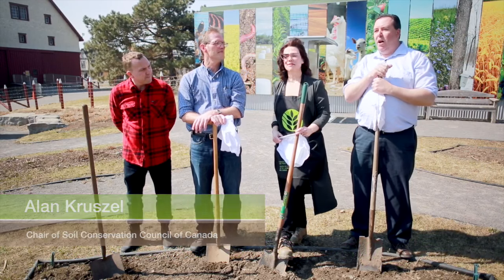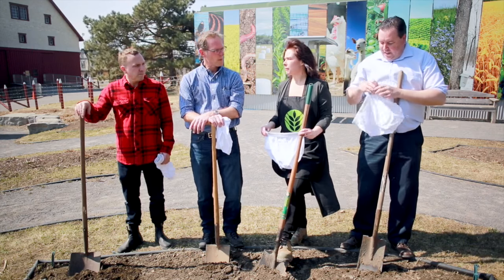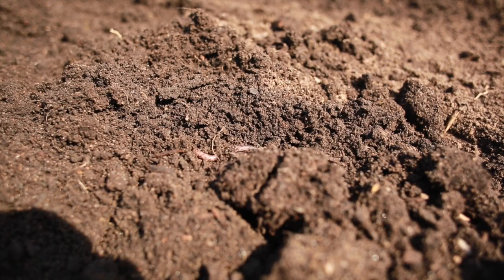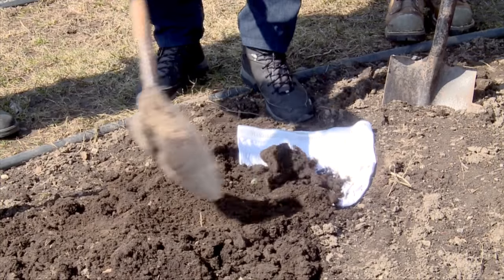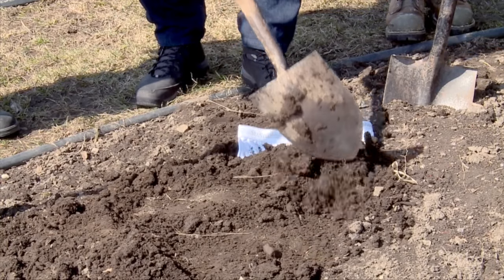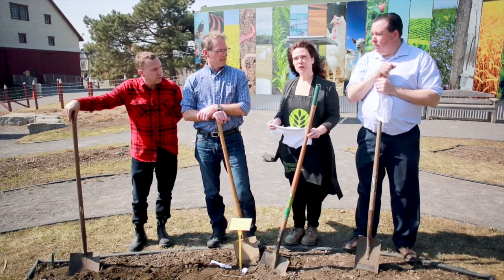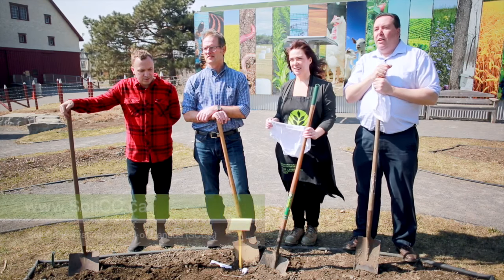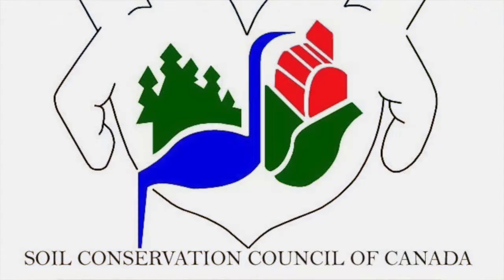SCCC: Soil Your Undies Challenge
The Soil Conservation Council of Canada, Agriculture & Agri Food Canada, The Canadian Agriculture & Food Museum and Stanfield's invite you to "Soil Your Undies".